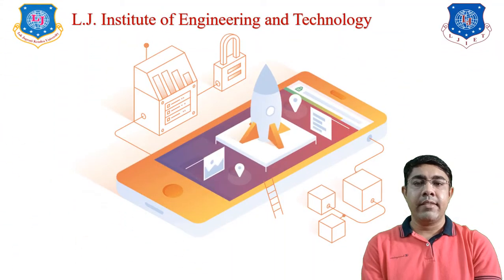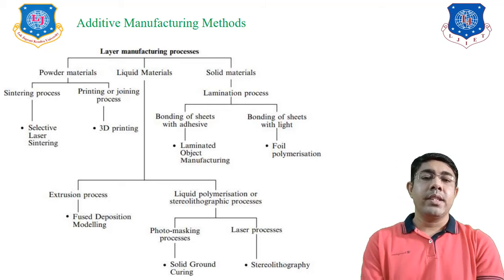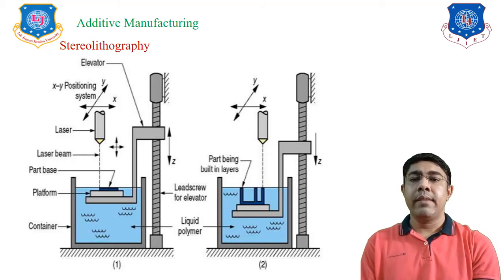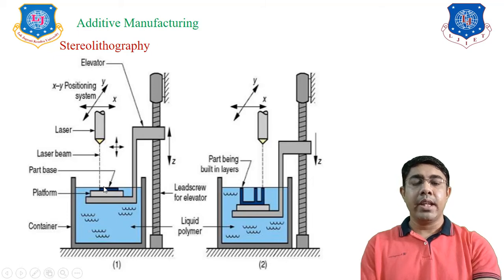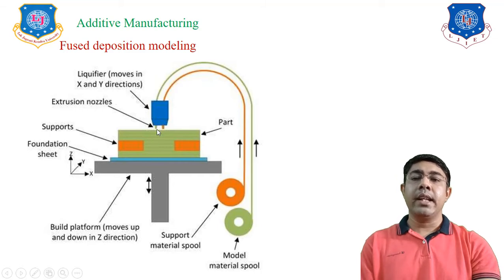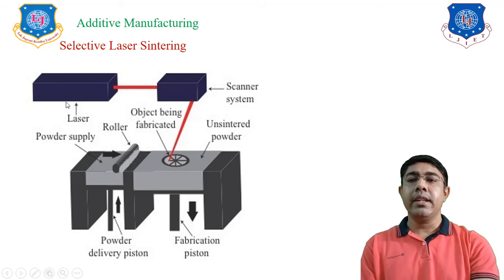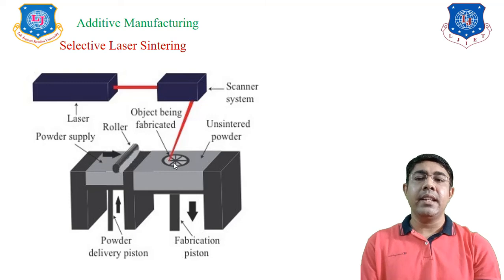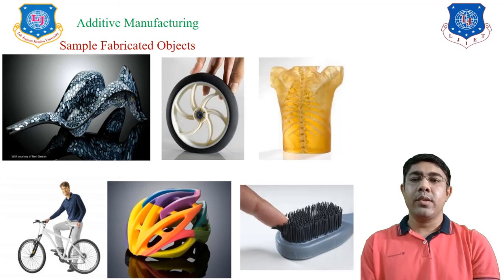L 17 Fused Deposition Modeling, | Product Development and Entrepreneurship | Mechanical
DIFFERENT ADDITIVE MANUFACTURING METHODS,

L 18 Virtual Reality and Design Using Virtual Prototype | Product Development and Entrepreneurship | Mechanical